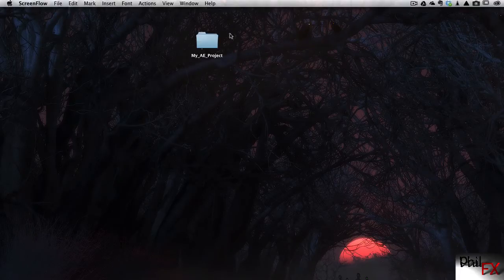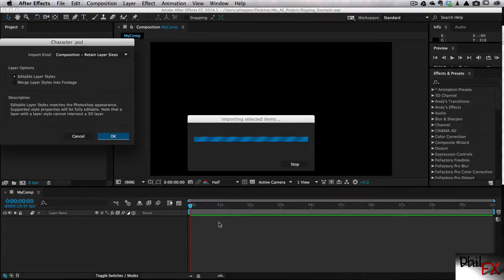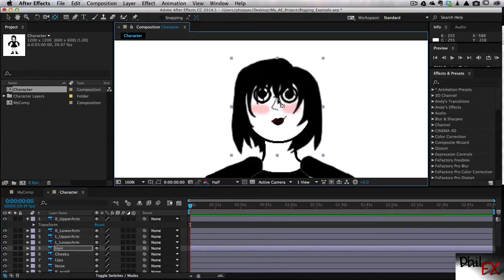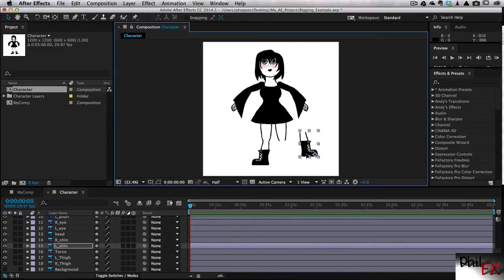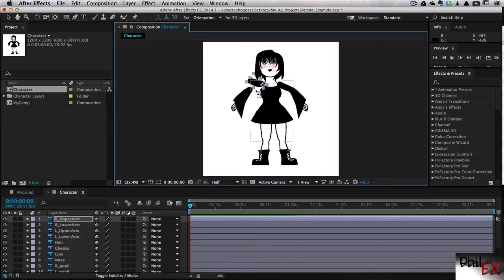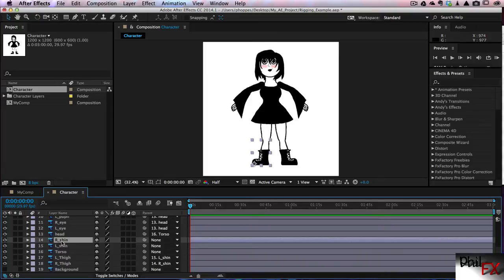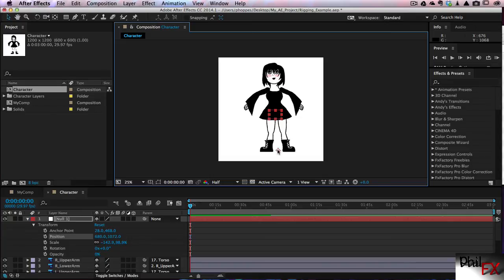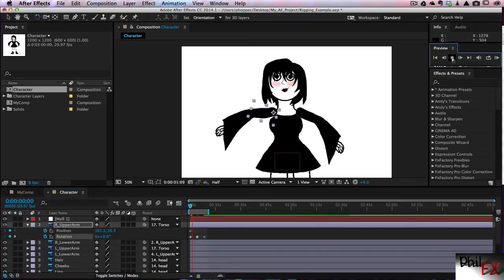Rigging a character in After Effects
This is a tutorial for beginners on how to rig a character in After Effects.  The project begins with a layered cutout character developed in Photoshop.   After importing the character into After Effects, the character is rigged using parenting and proper placement of anchor pins.  A simple finishing animation is produced demonstrating how to use keyframes to control a parented structure.